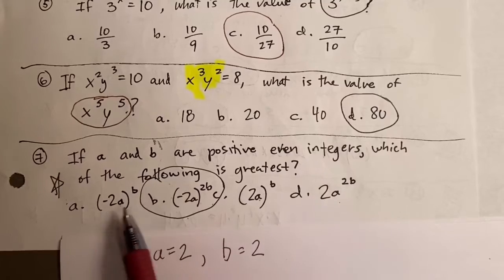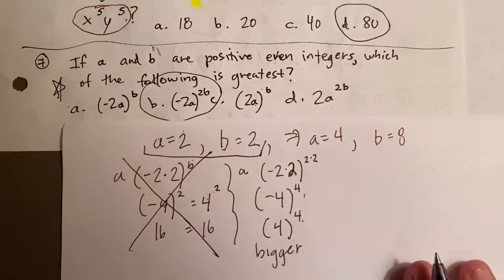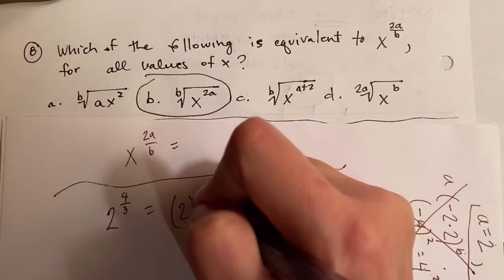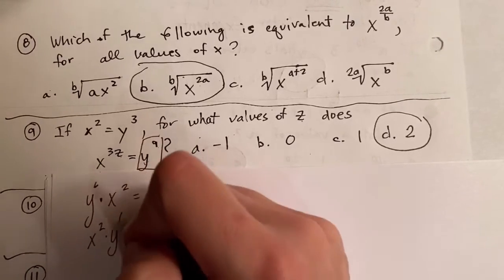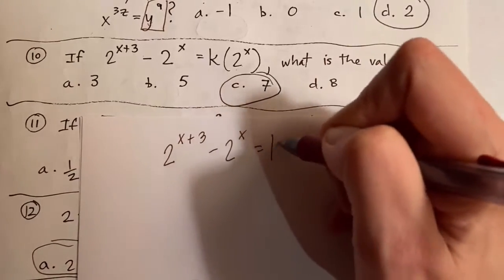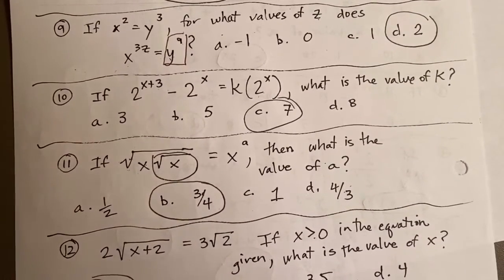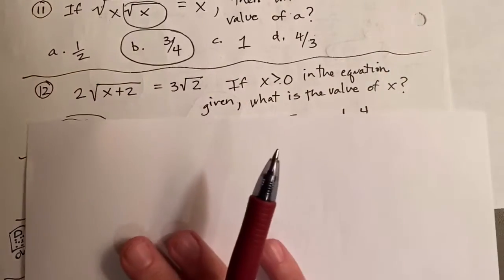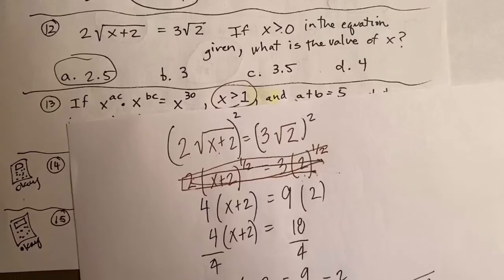600 Club Wkst#1 V2